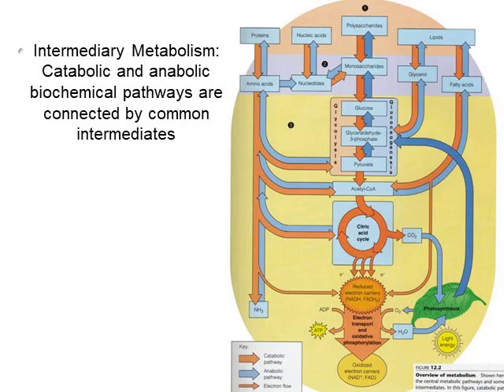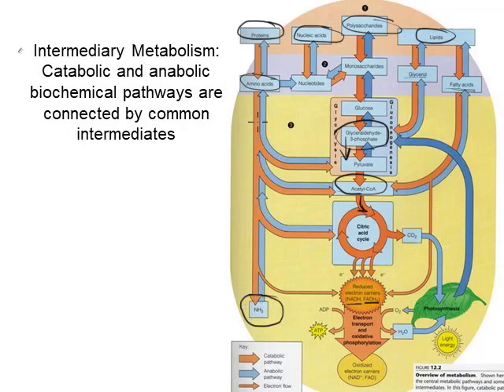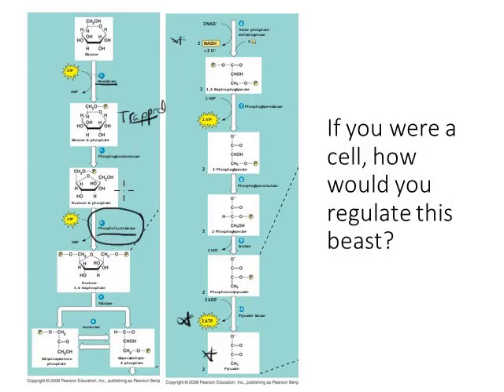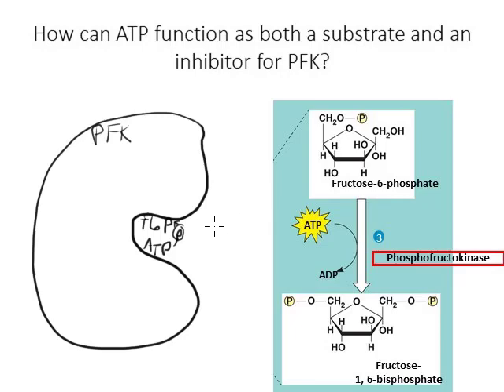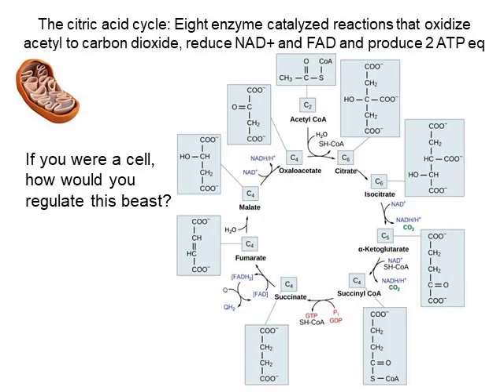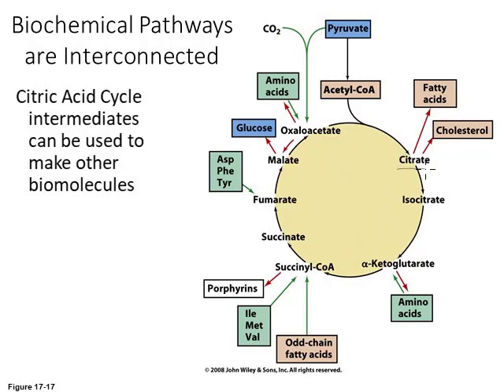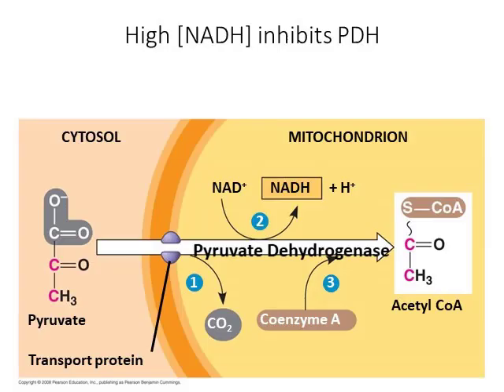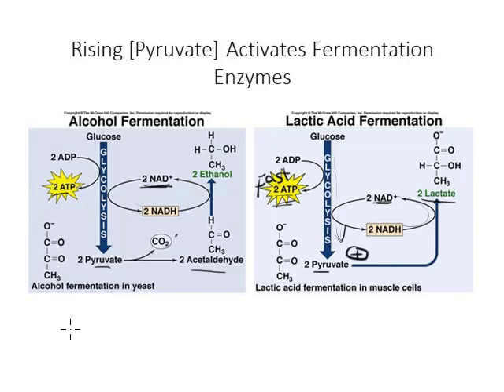BIO204 Intermediary Metabolism and Regulation